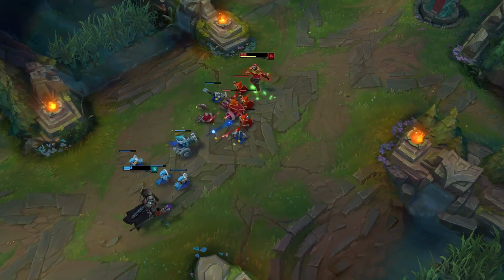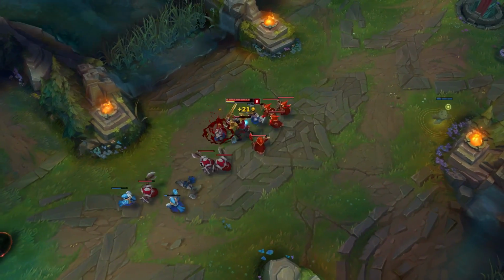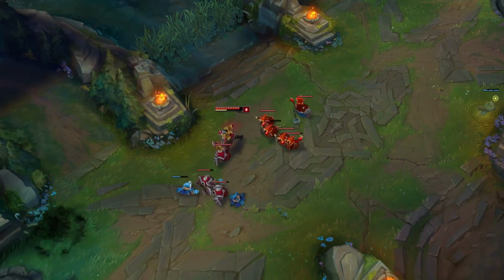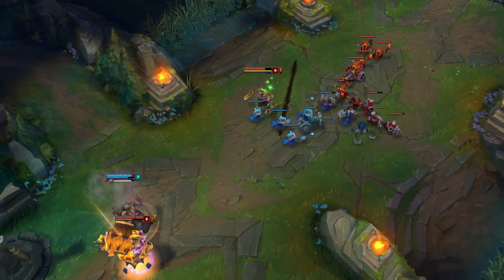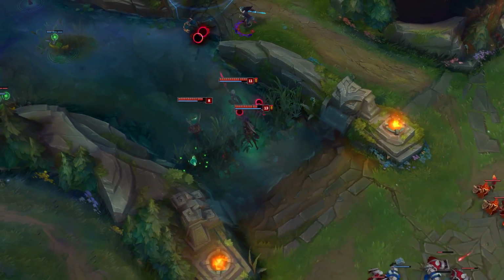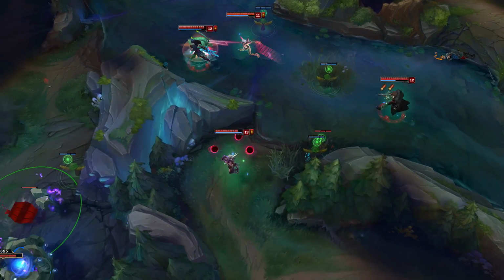Countered - Episode 1: Viktor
Starting off our Countered series, we look at how to stop Viktor, both with lane counters and general tips!

Check out our post for guides on the champions that counter viktor